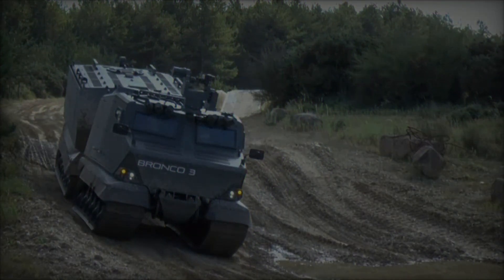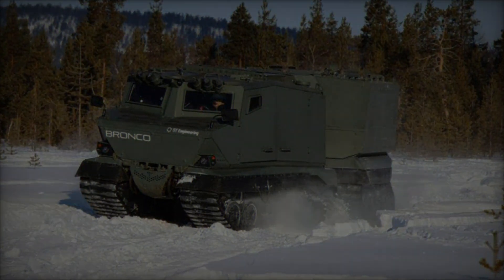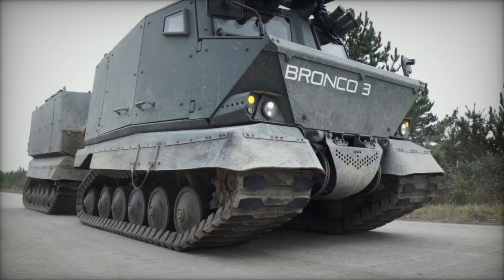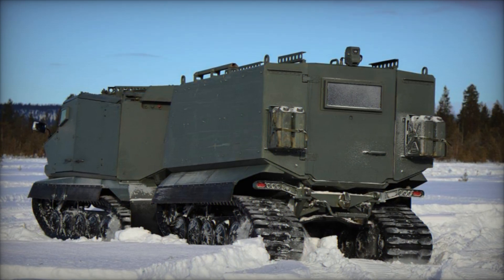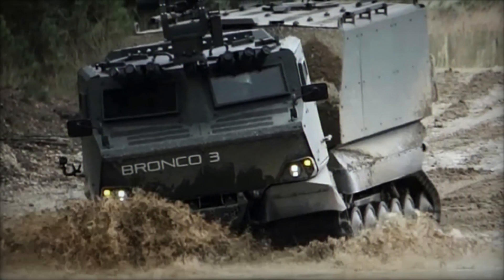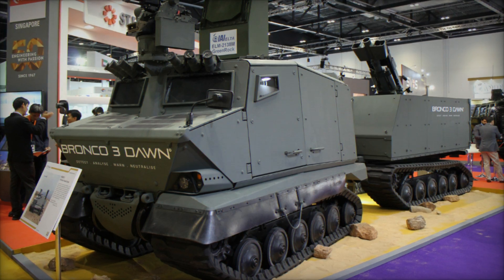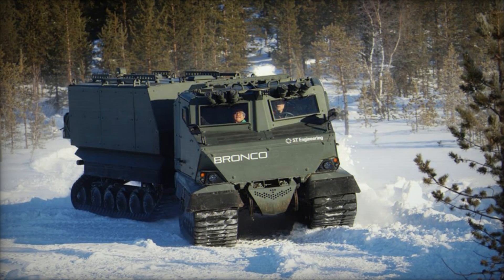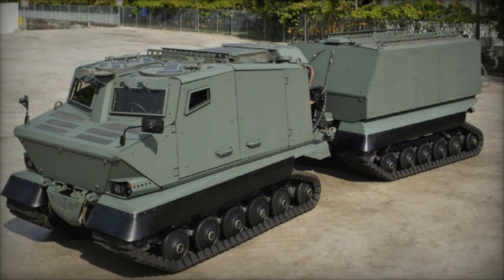ST Engineering to Showcase Bronco 3 and ExtremV at Eurosatory 2024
Singapore-based ST Engineering has announced an impressive lineup for Eurosatory 2024, featuring its latest innovation, the Bronco 3 all-terrain tracked vehicle. Renowned for its battle-proven capabilities, the Bronco 3 will be presented in a dynamic demonstration, underscoring its advanced features and versatility for various military applications. Alongside the Bronco 3, ST Engineering will also display the ExtremV, a variant of the Bronco designed specifically for Humanitarian Assistance and Disaster Relief (HADR) and support missions.